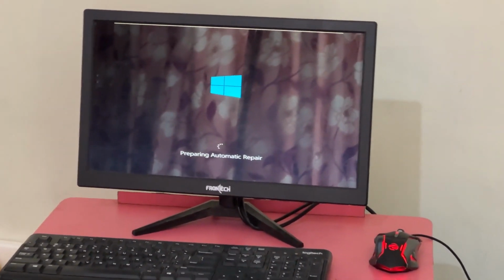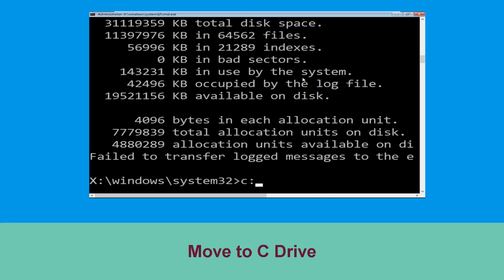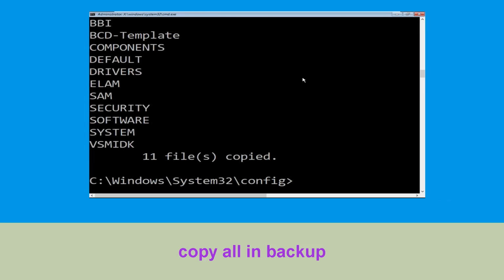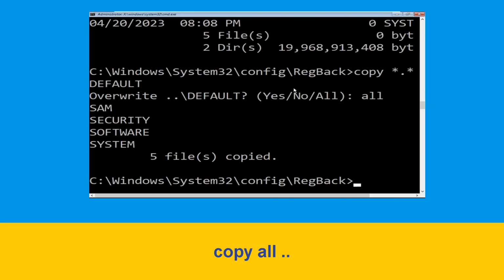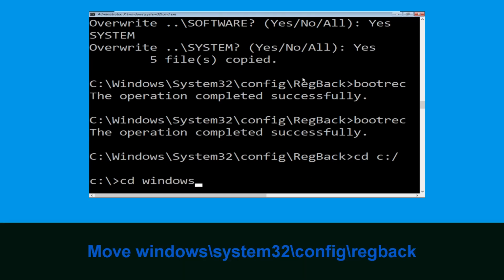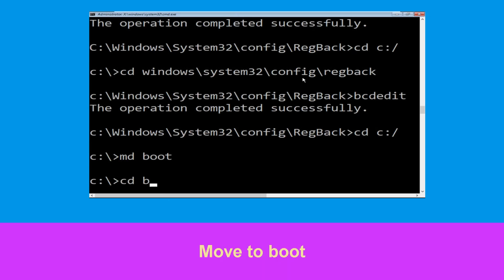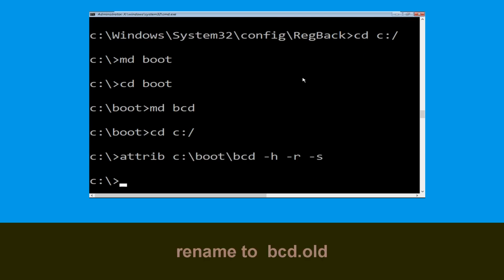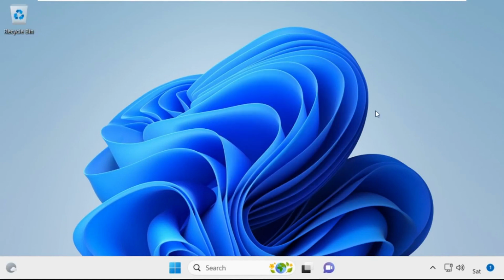0x00000063 SECURITY1_INITIALIZATION_FAILED Blue Screen Error Fix Windows 10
0x00000063 SECURITY1_INITIALIZATION_FAILED Blue Screen Error Fix Windows 10

• IRQL_NOT_LESS_OR_EQUAL Error
• BAD_POOL_CALLER Error
0x00000063 SECURITY1_INITIALIZATION_FAILED Blue Screen Error Fix Windows 10